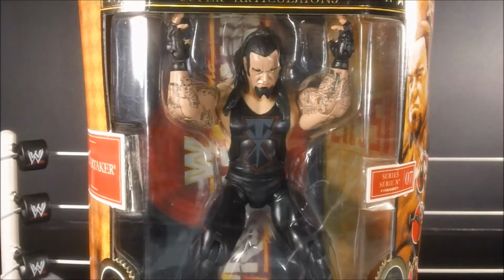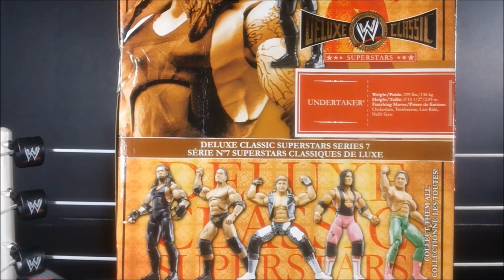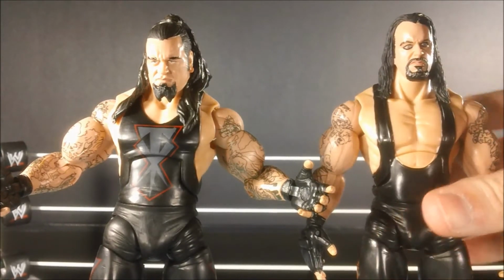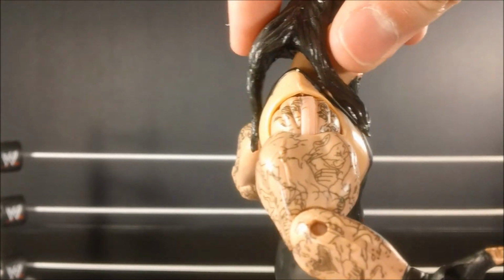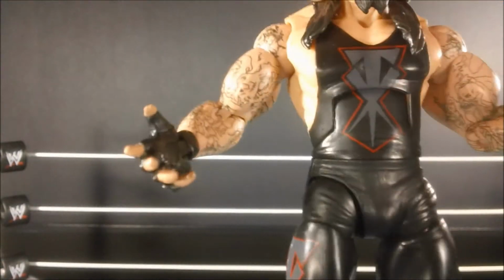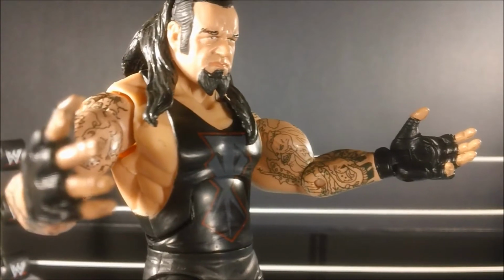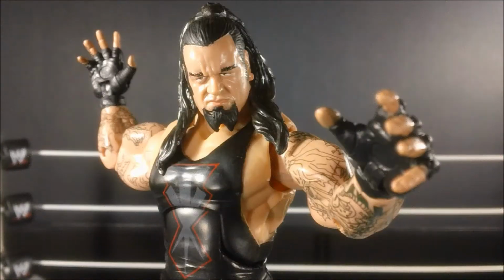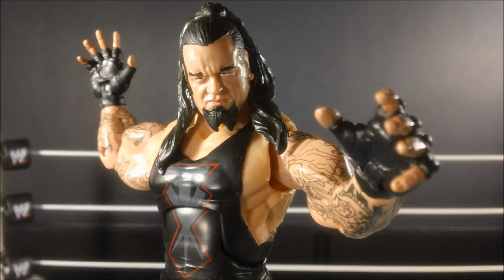WWE Deluxe Classics Series 7: Undertaker Review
A wrestling figure review on the Jakks Pacific WWE Deluxe Classics Series 7 The Undertaker in his ministry of darkness attire.